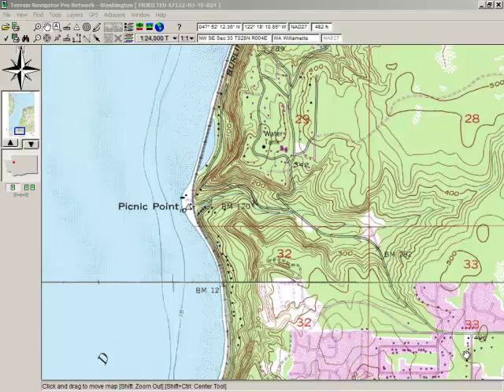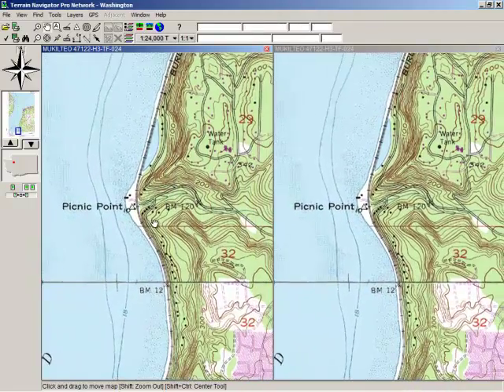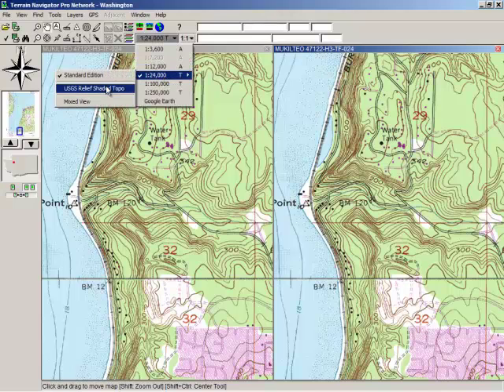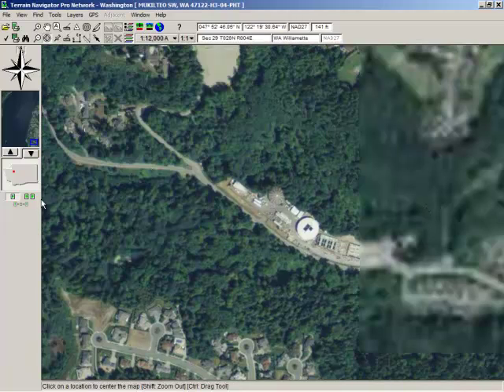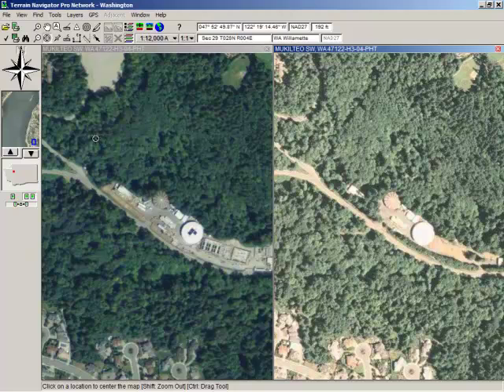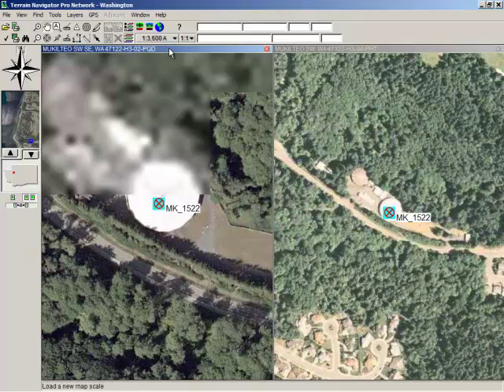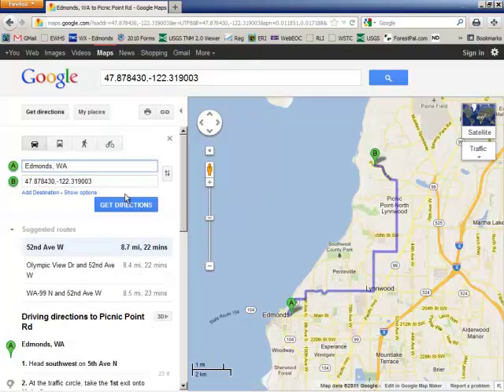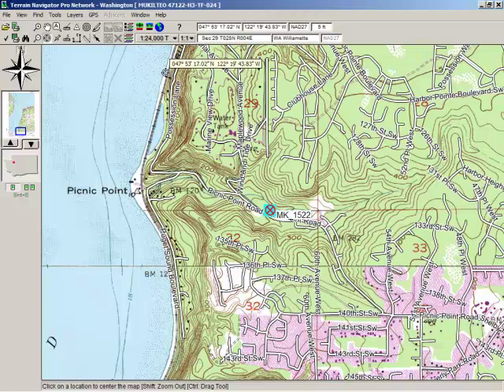Terrain Navigator Pro 9 new features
Rick Hood demonstrates some of the newer features of MyTopo Terrain Navigator Pro 9